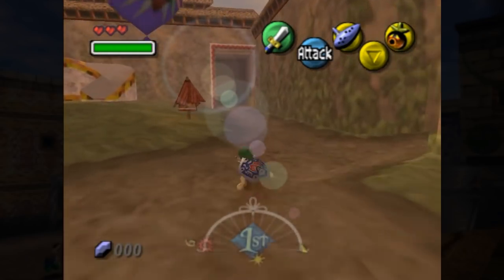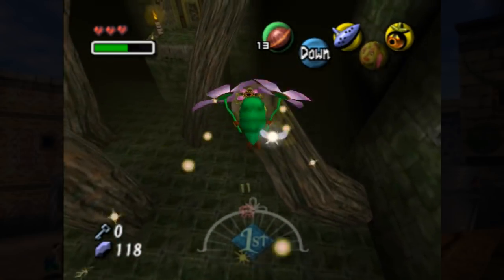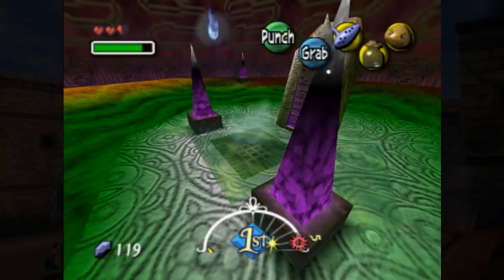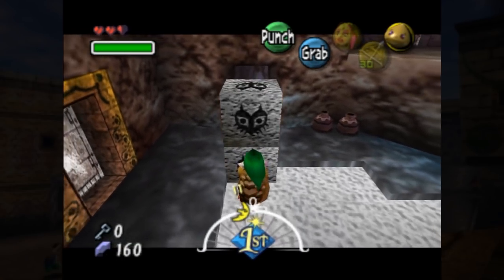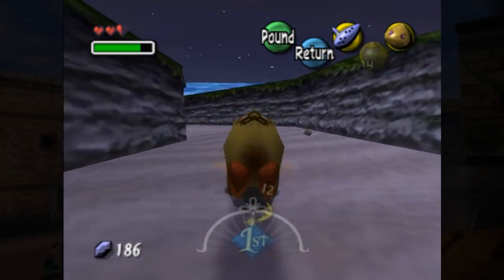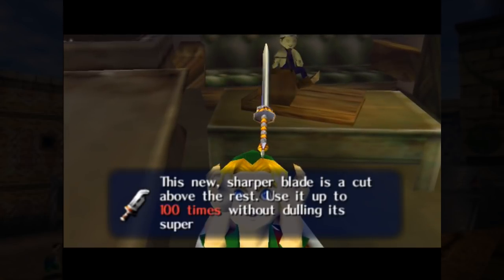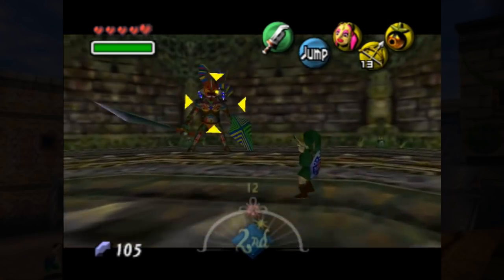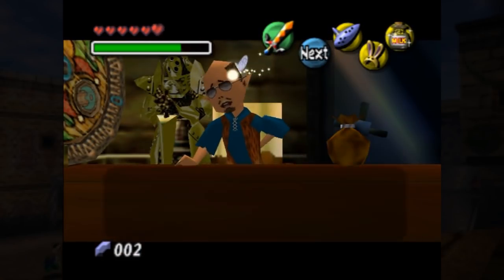Majora's Mask: Glitchless 3-Cycle Failure | Cycle 1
The beauty of Majora's Mask is the scheduling combined with slight sequence breaking that makes every single playthrough just a little different. The key and entire point to this playthrough is to find out the best order to do things to 95% the game (don't care about heart pieces, Tingle maps, or quivers/bomb bags) in as few cycles as possible without abusing major glitches like bombchu hovers and fountain warping. Without a doubt, the game forces a minimum of 3 cycles to complete the Bomber's Notebook, but the standard layout of the game expects at least 4 cycles - reset the clock after every dungeon. The challenge is sequence break just enough (through the Goron bomb damage boost) to cram in as much main quest and side quests as possible in the first 2 cycles to ultimately achieve 95% completion by midnight of Cycle 3, Day 3. I realized mid-recording that the schedule I opted for ruins this, forcing a very minor 4th cycle to clean up the straggler Notebook events. But I will carry on nonetheless.